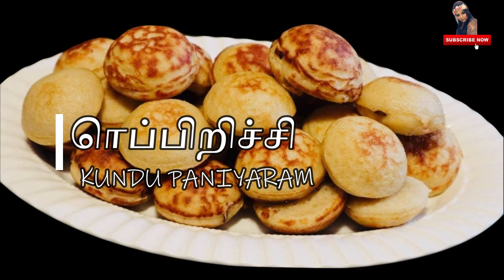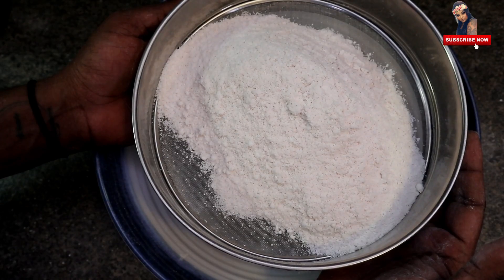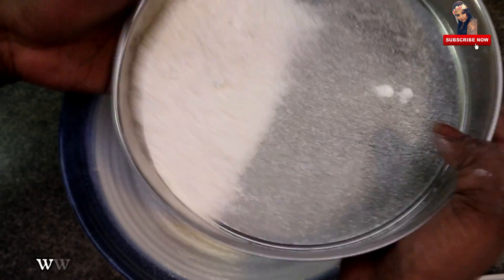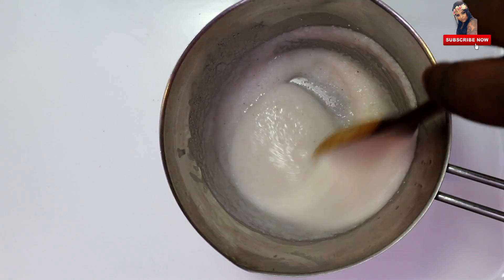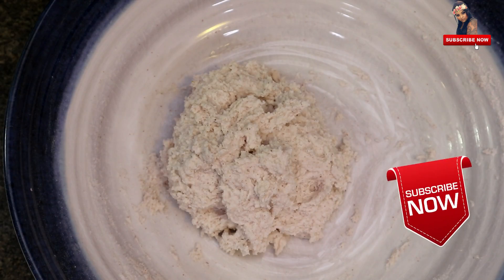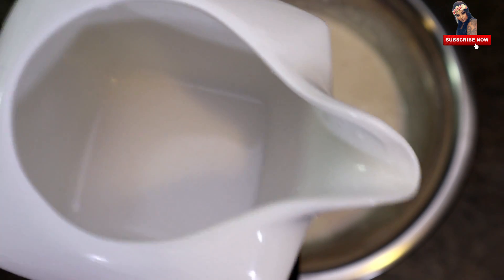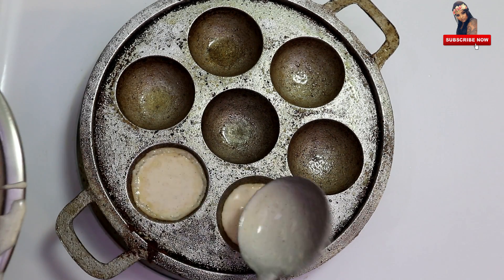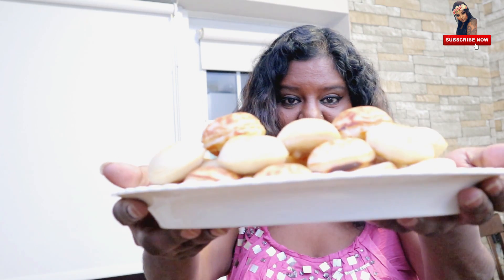இலங்கையின் சுவை மிக்க கொப்பிறிச்சி | Kundu Paniyaram | குண்டு பணியாரம் | Jaffna Koppiricci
Hello friend's Welcome To Princy's Authentic Kitchen. Today’s I'll Be showing you how to make Jaffna specialty snack recipe What I have Learned from my mother.

INGREDIENTS:
Raw Red Rice-1 1/2 cup
Cardamom-4
Eggs-3
Sugar-50 grams
Water-1/2 Cup